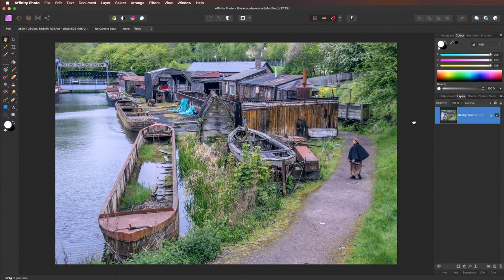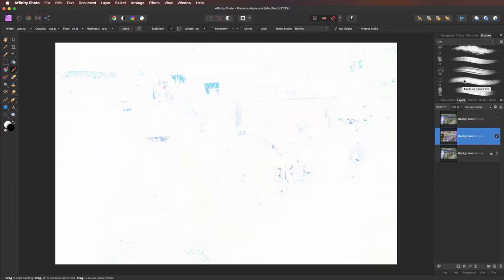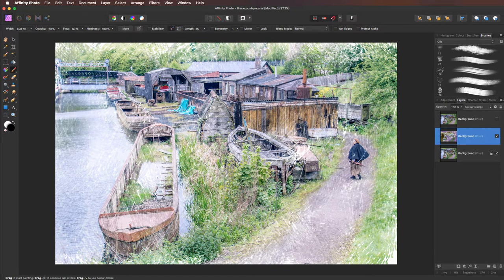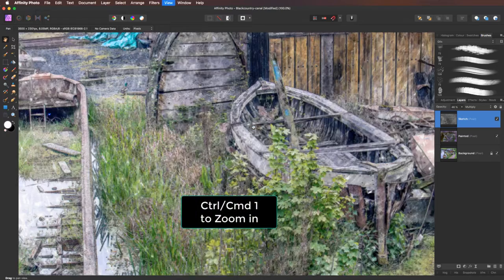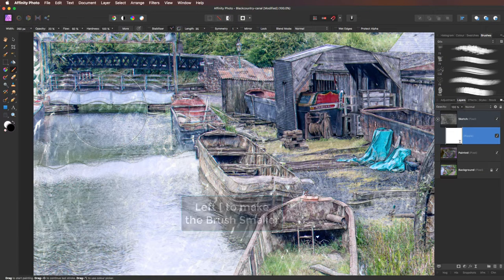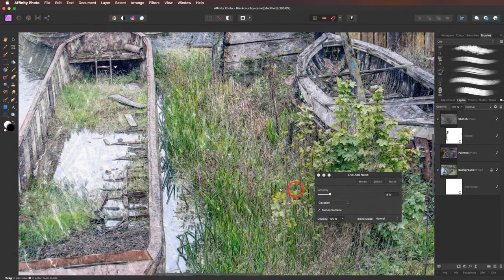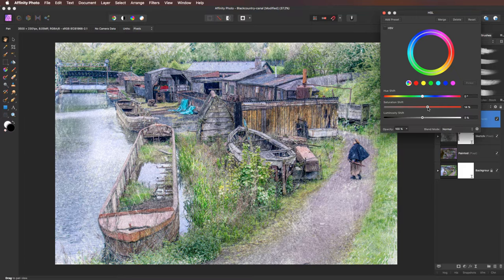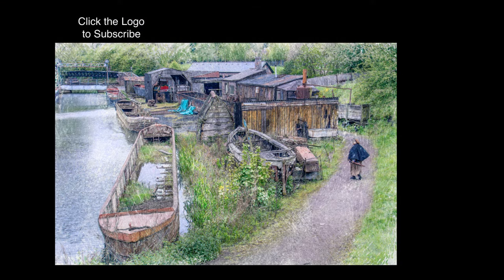Painted Sketch Effect Affinity Photo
In this video we look at how we can create a Painted Sketch Effect in Affinity Photo using Brushes and Filters.

- Brushes
- Filters
- Blend Modes
- Live Filter Layer
- Opacity
- Adjustment Layers
- Shortcuts